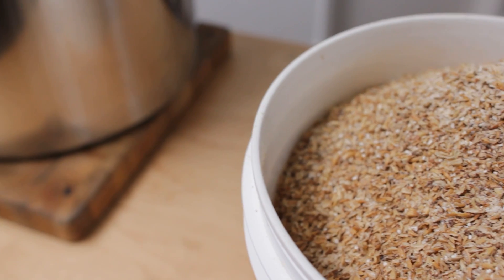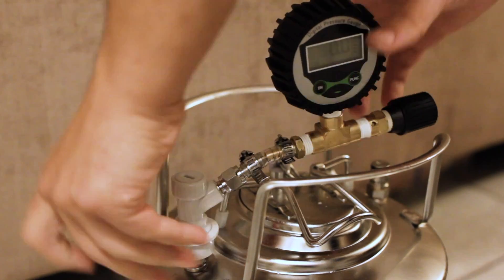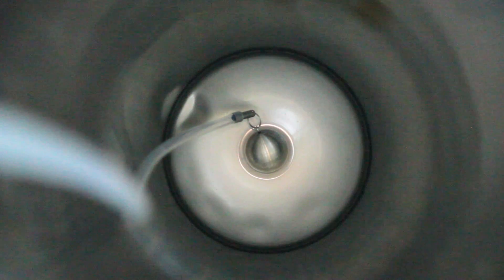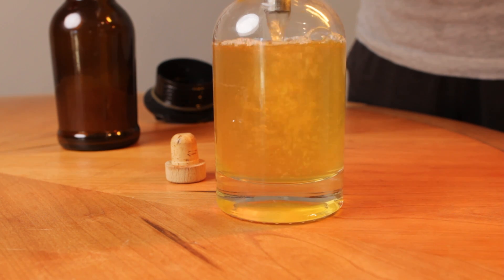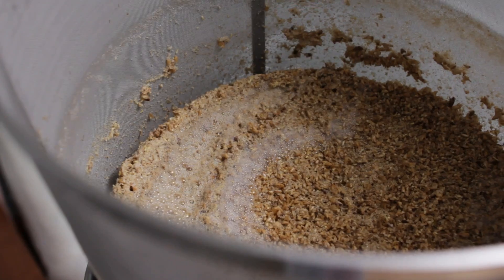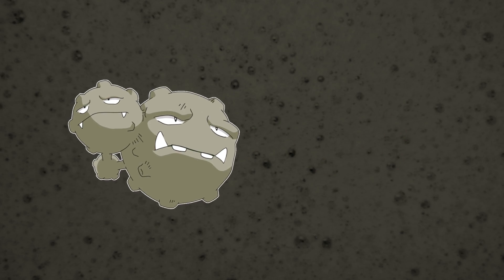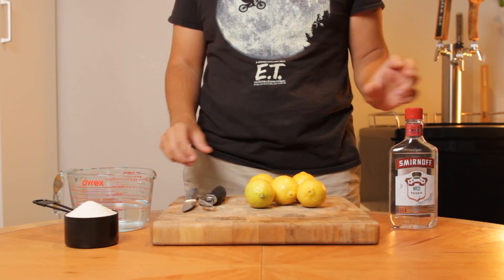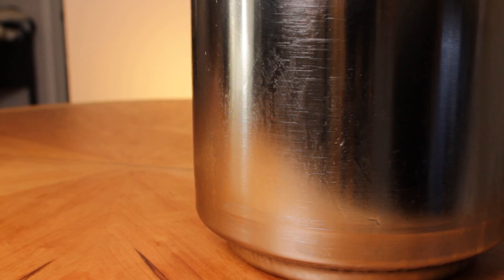Using PRESSURE FERMENTATION to BEAT THE HEAT! [and save on CO2]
Extreme hot weather, lack of CO2, how are we expected to brew beer like this? Well I have a way to take care of both those issues and brew up a crispy Italian Pilsner and then infuse it with limoncello for the ultimate thirst quencher to beat the heat!

TheBruSho Merch

Floating Dip Tube

Spunding Valve:
Digital Pressure Gauge
Pressure Valve
T Fitting
Gas Connects

Other Gear

Recipe for 4.25 gals (16L):
-6 gals (22.7L) Water
-93% Pilsner [~7 lbs]
-7% Caramunich [~8oz]
- 1oz (28g) Perle @30 mins
-0.33oz (9g) Perle @Flameout
- 0.77oz (22g) Perle @24 hours dry hop
- OPTIONAL: Add homemade limoncello to your taste
-SafLager w-34/70
Mash @ 148ºF (~64ºC) for about 45 mins
Boil for 30 mins
Ferment around 70ºF (~21C) for 5 Days
Original Gravity: 1.046
Final Gravity: 1.008
ABV: 5%
IBUs: ~25

0:00 HOT & NO CO2??
0:47 Lagers and Heat
2:12 How to Pressure Ferment
3:16 Italian Pilsner
4:29 Recipe
8:16 Limoncello
10:04 Beat the Heat